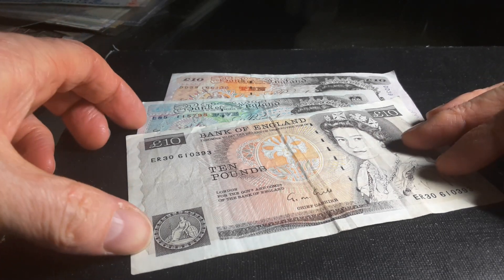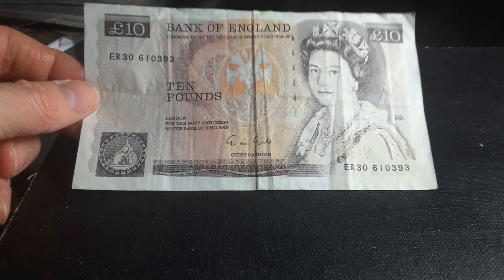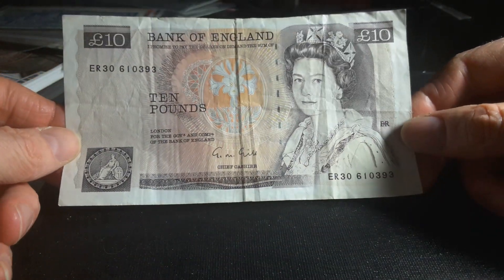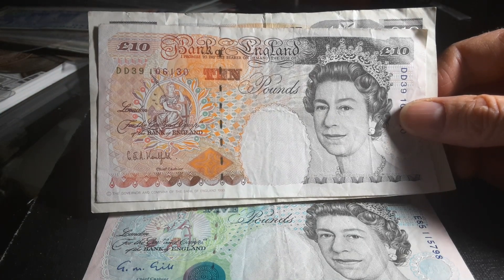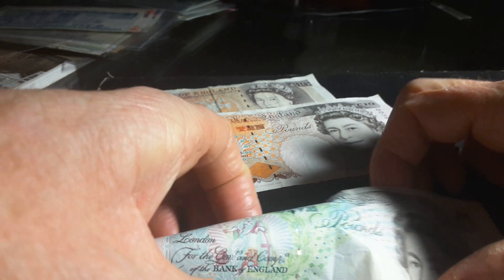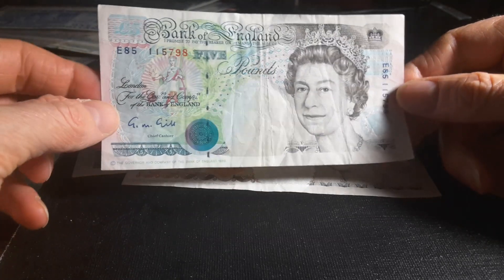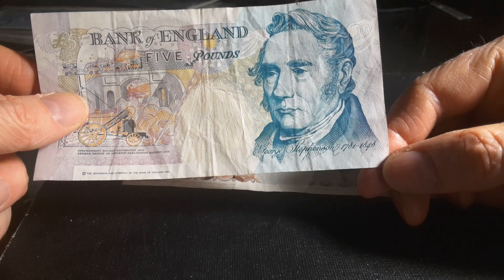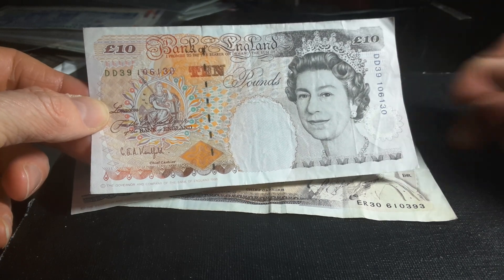UK older banknotes and values